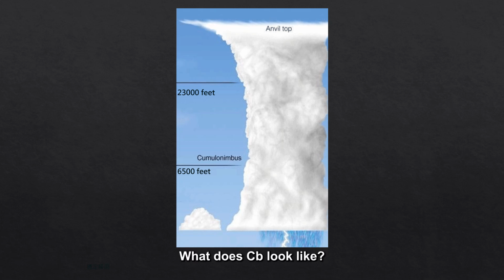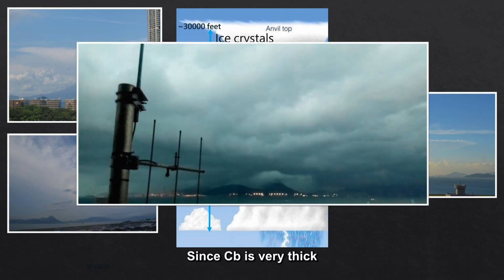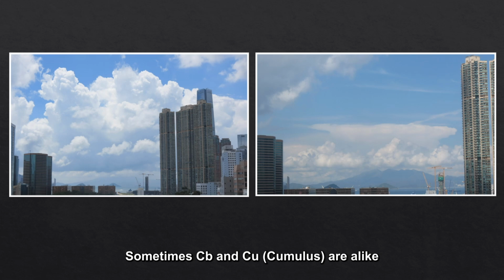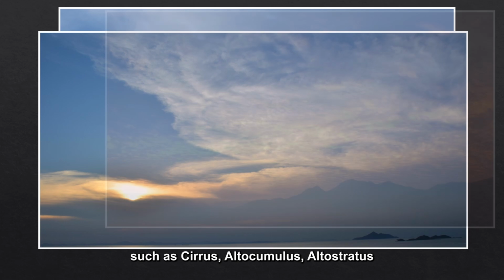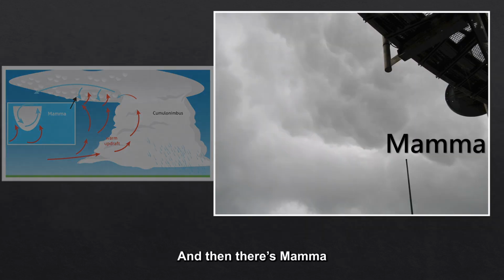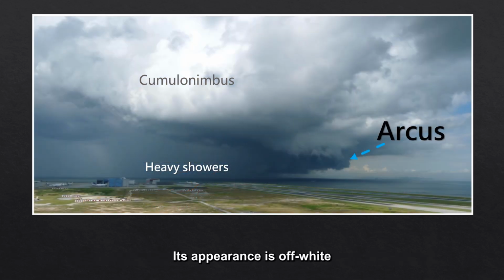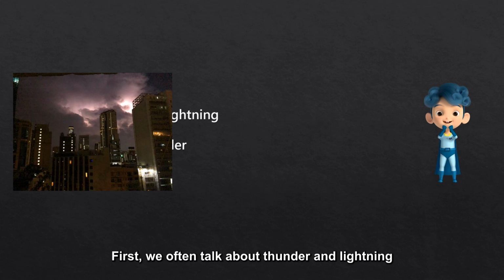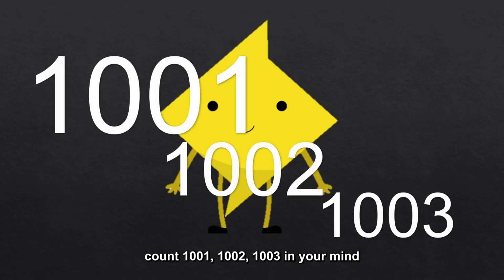Cloud Appreciation: Low Cloud - Cumulonimbus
This episode of the "Online Video Course on Weather Observation" will continue to appreciate the sky and the clouds with you, introducing the cloud associated with thunderstorm - cumulonimbus (abbreviated as 'Cb').